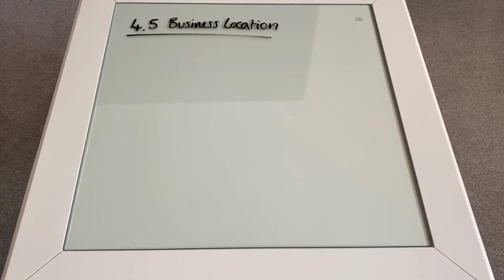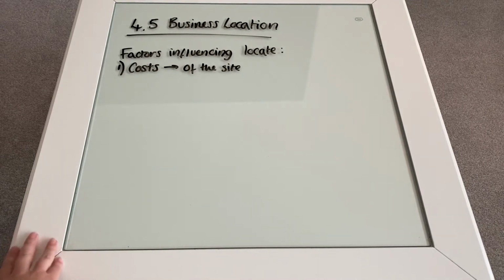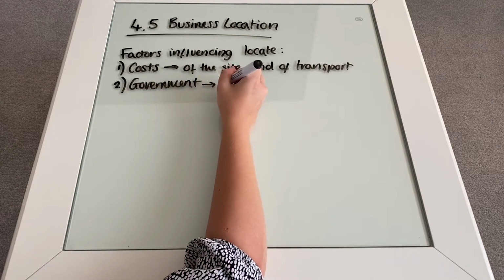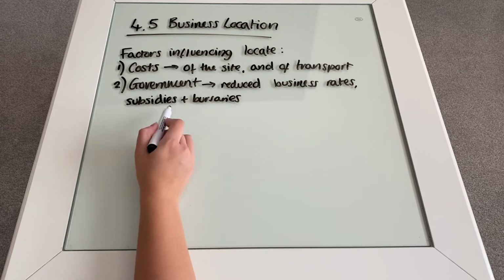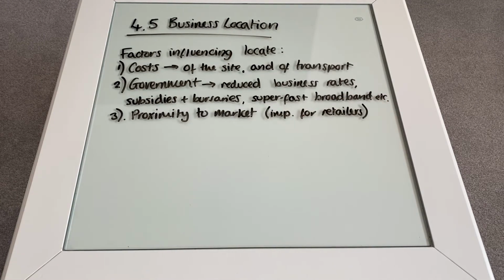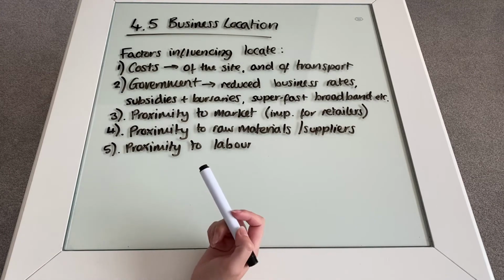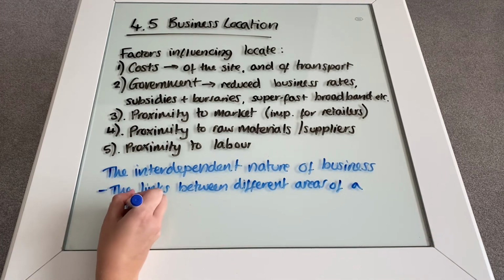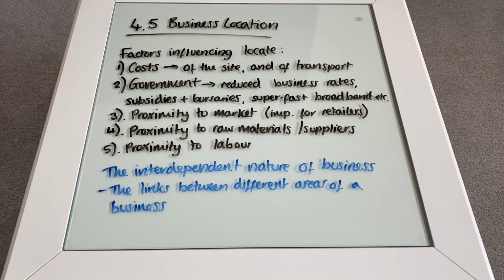Unit 4.5: Business Location